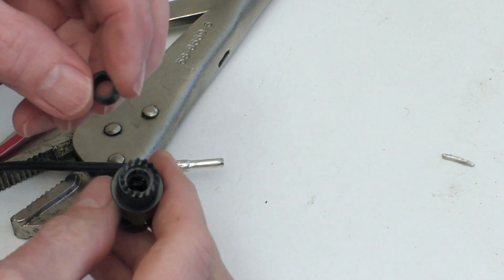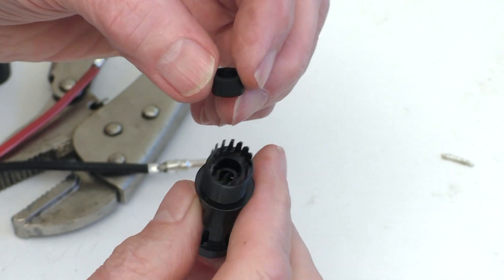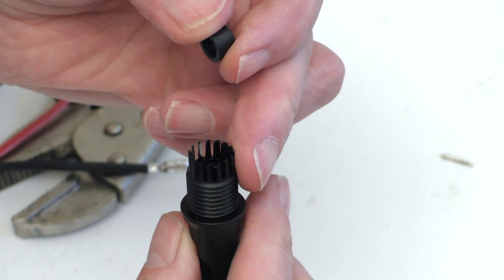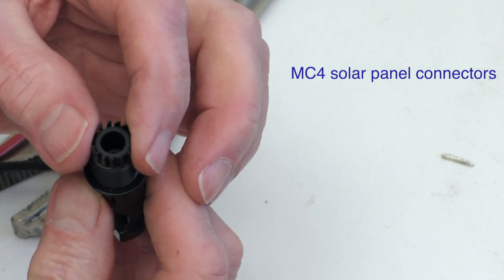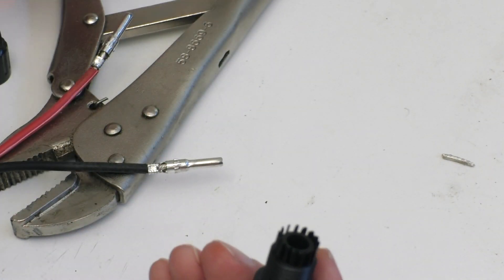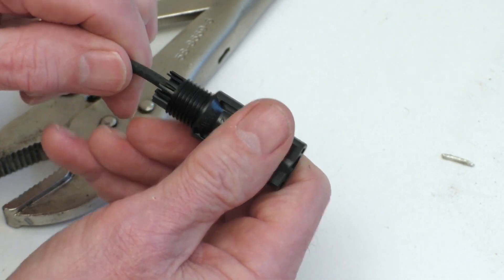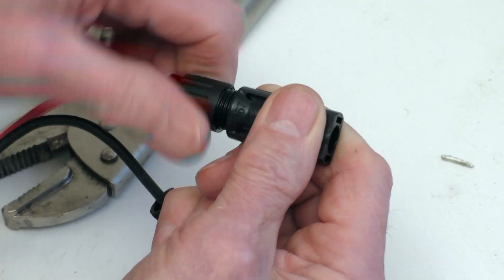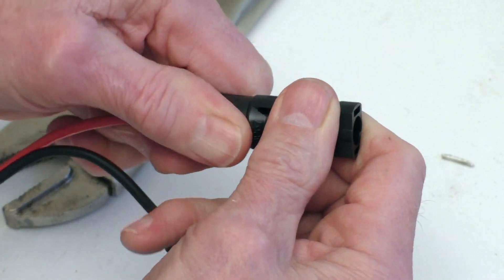Installing MC4 solar panel cable connectors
Step by step instructions on how to install MC4 connectors. In this video I am extending the cables to reach the power house.
No special tools required, just long nose pliers, and a crimping tool to do most of the job.